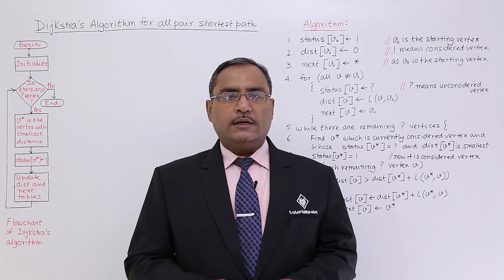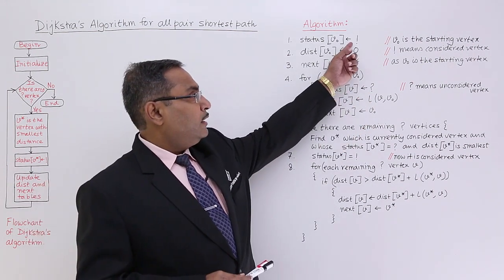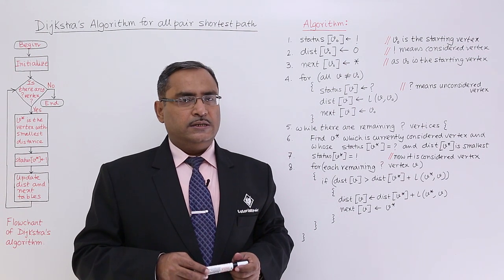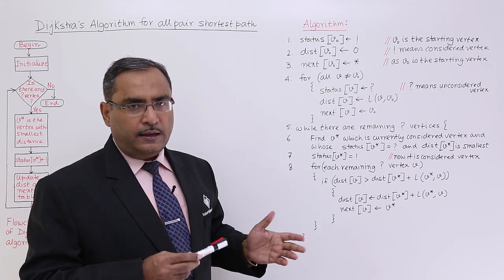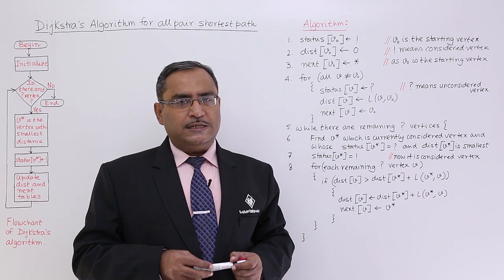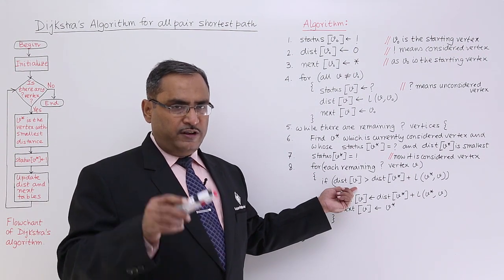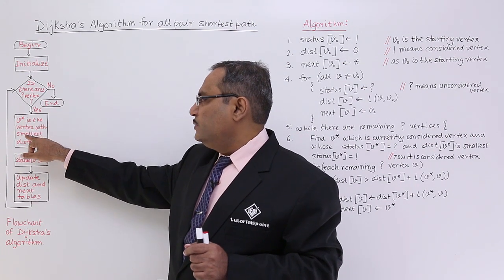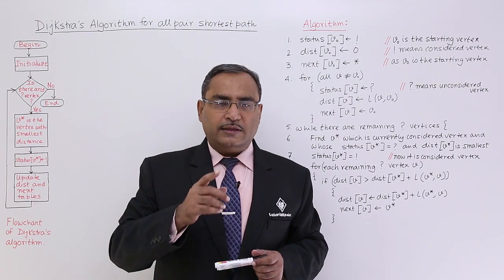Dijkstra's Algorithm For all Pair Shortest Path